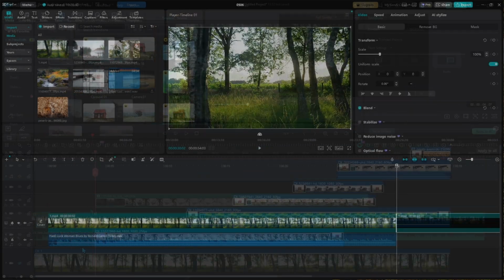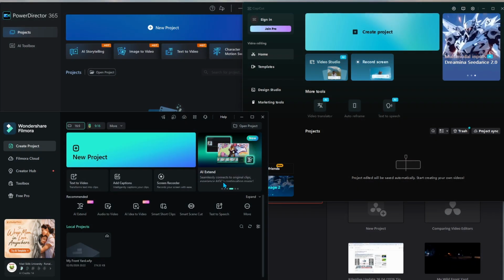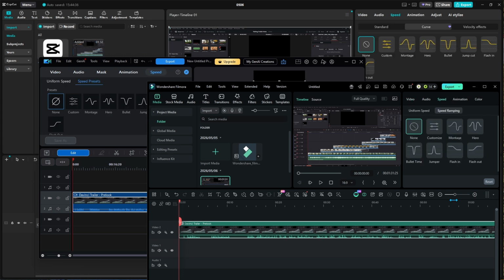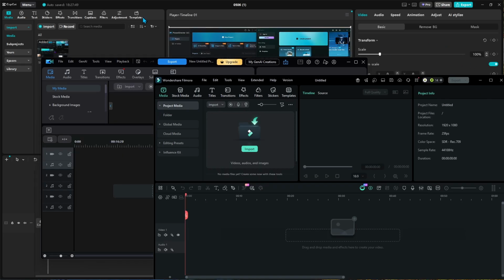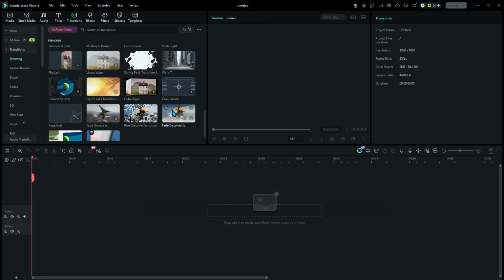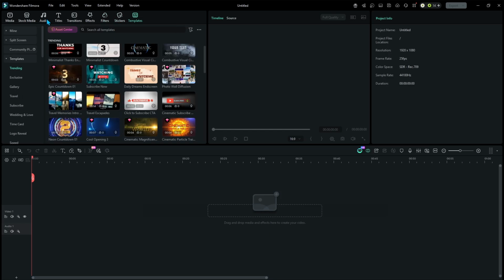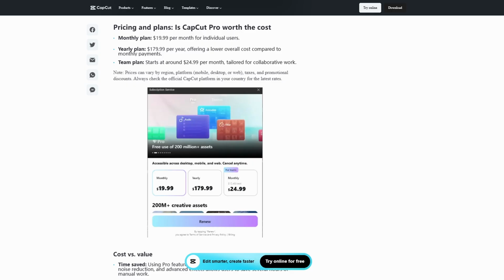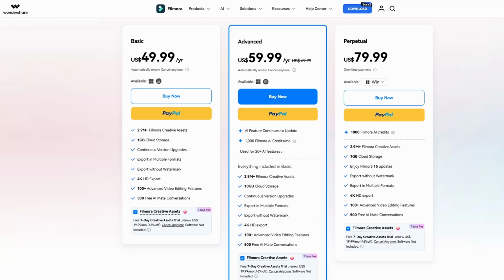Capcut vs Filmora vs PowerDirector 365! Which is Better?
Ron
Peace